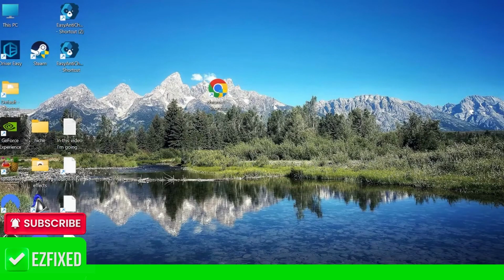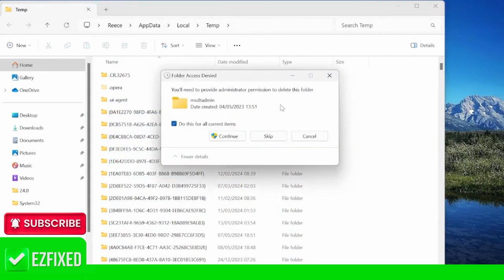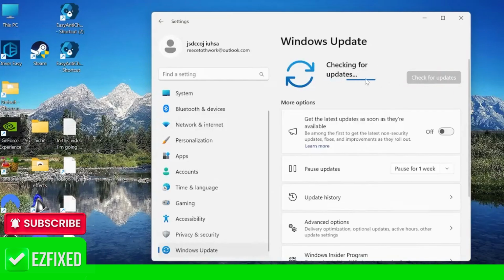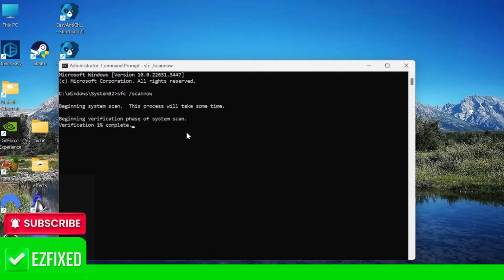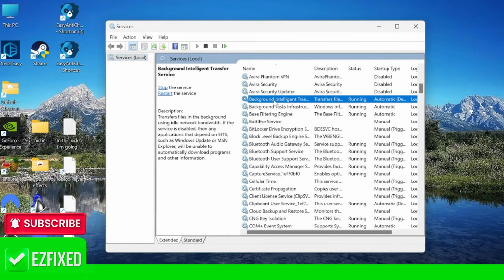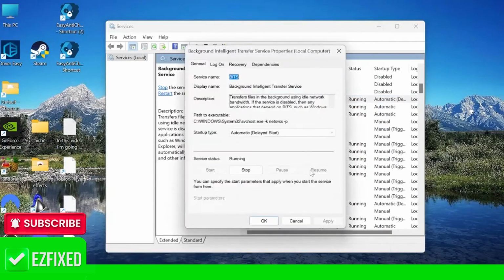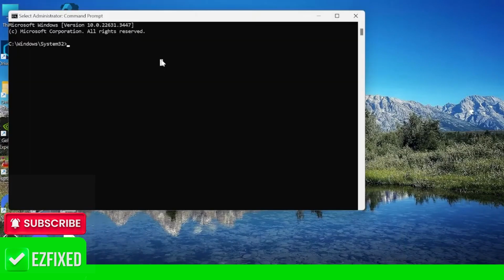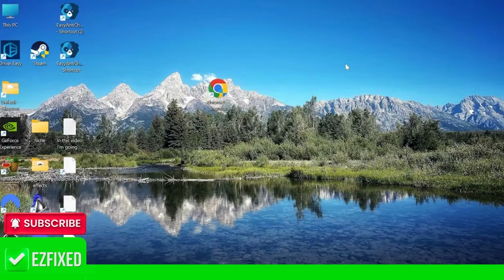How to Install Google Chrome on Windows 11 When It Fails [Quick Guide]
In this video I will show you How to Install Google Chrome on Windows 11 When It Fails [Quick Guide]